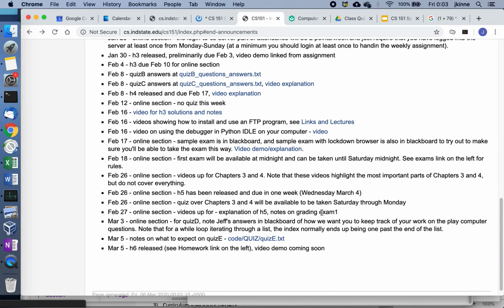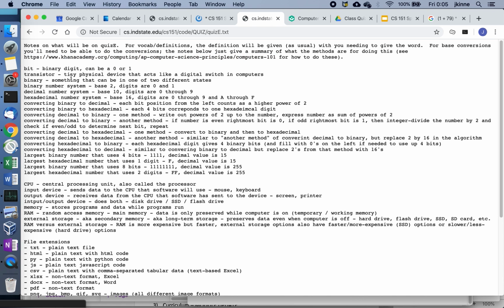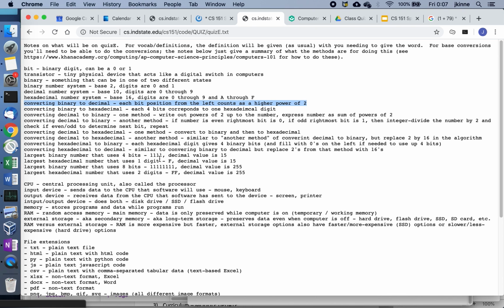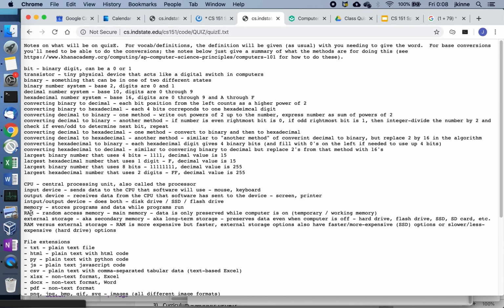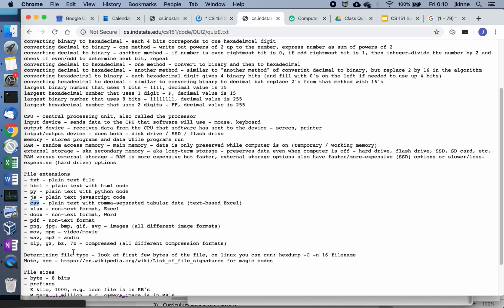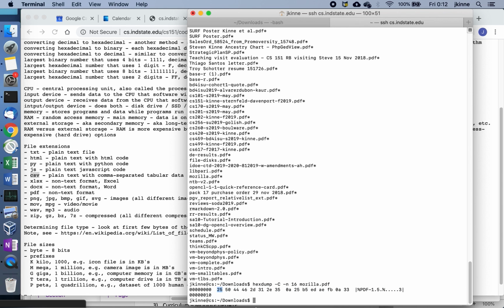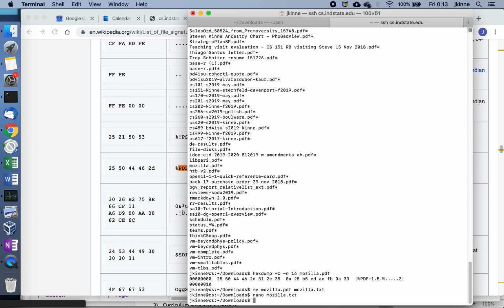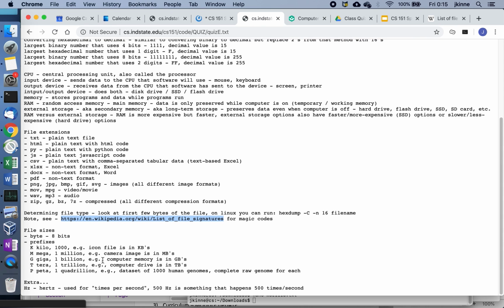CS 151 Spring 2020 - quizE what to expect - bits, bytes, bases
What to expect for quizE over bits, bytes, bases, and such.